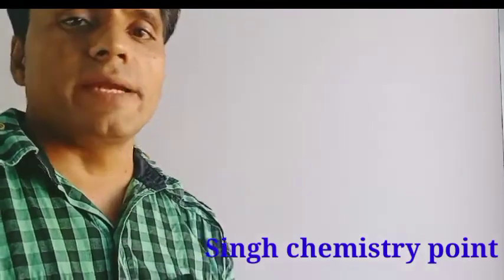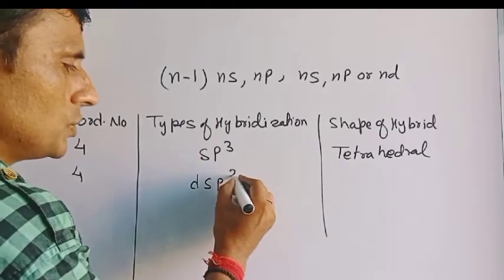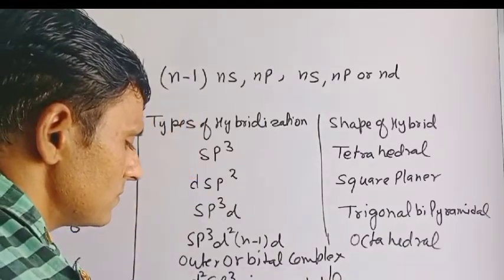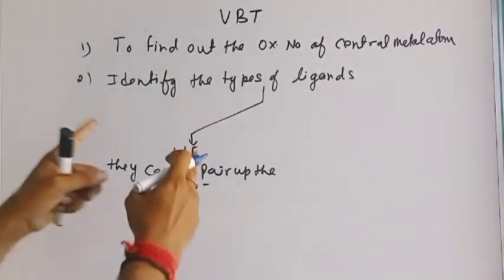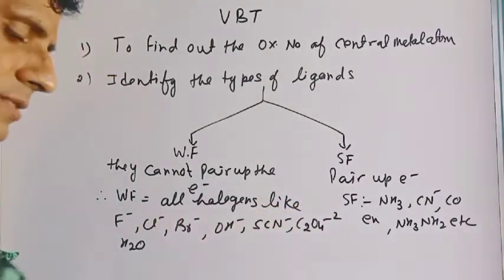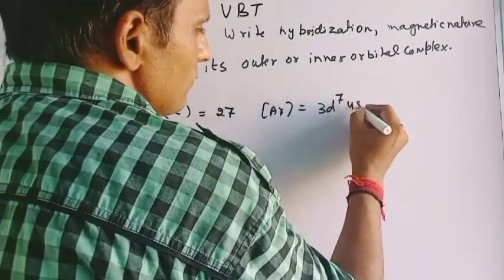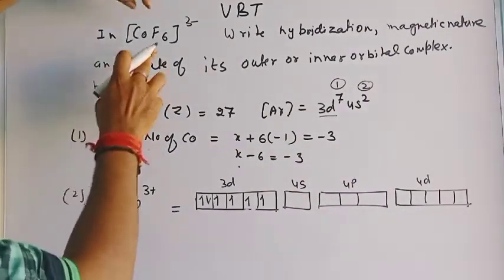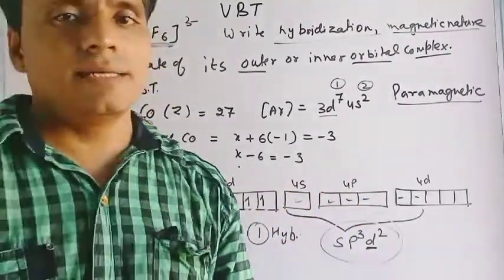valancy bond theory for Transition metal complexes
simple trick to solve numerical based on VBT.
By HARIKESH sir.